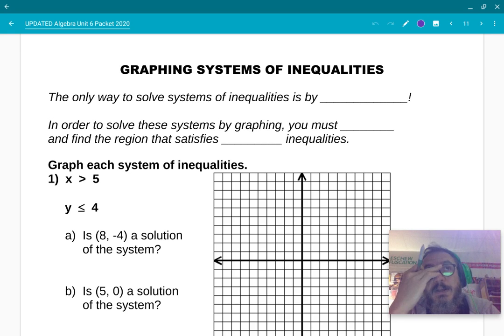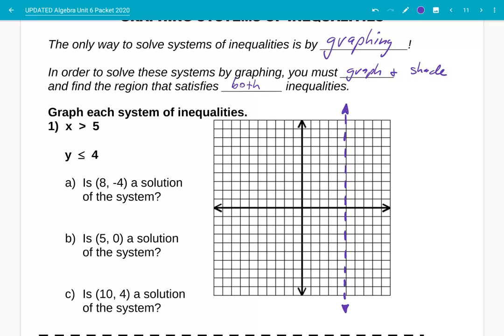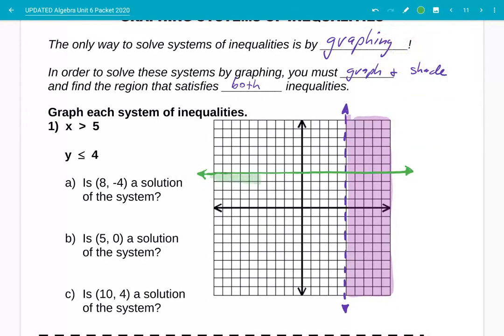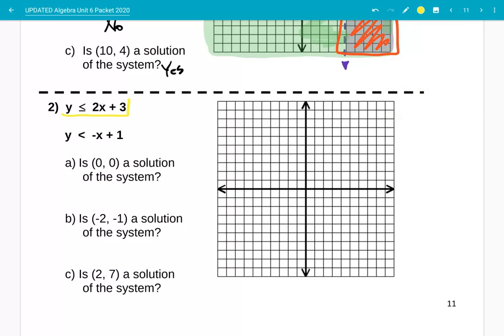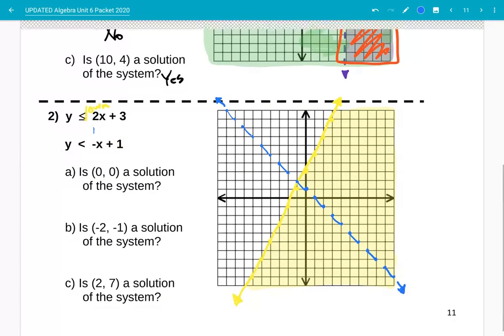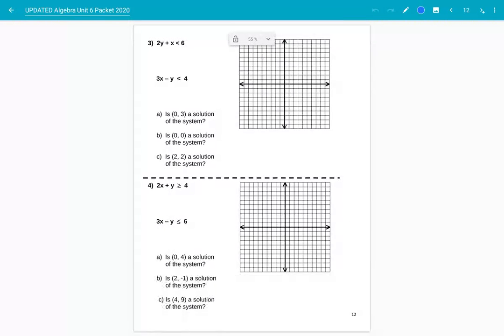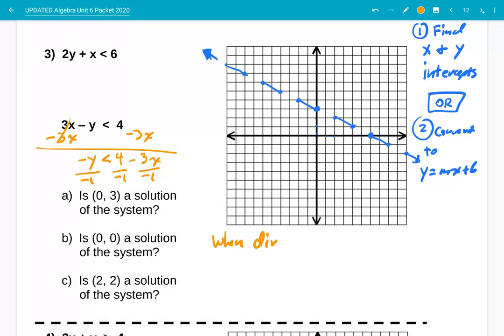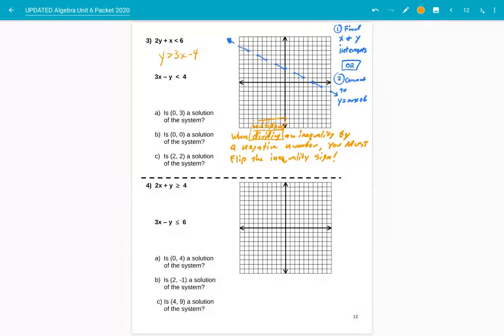Algebra 1 Unit 6: Day 3 - Systems of Inequalities